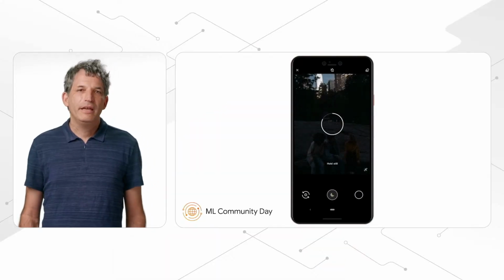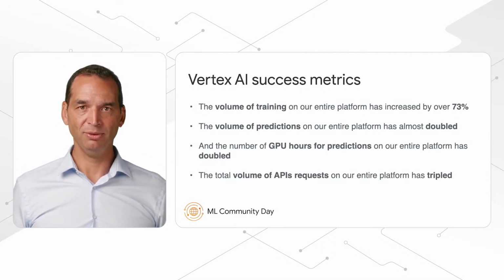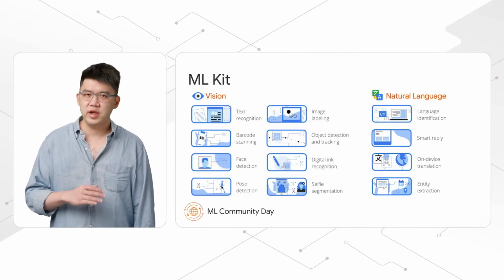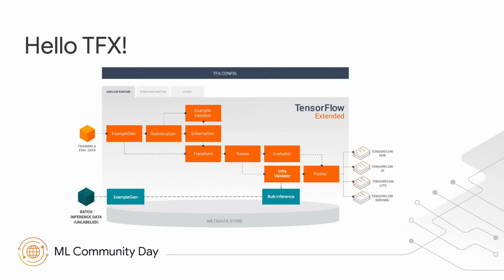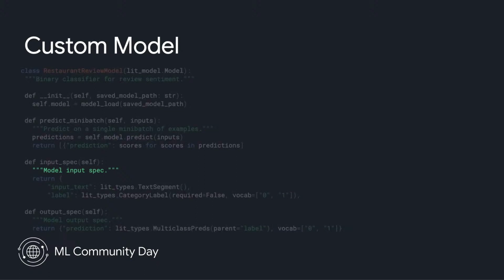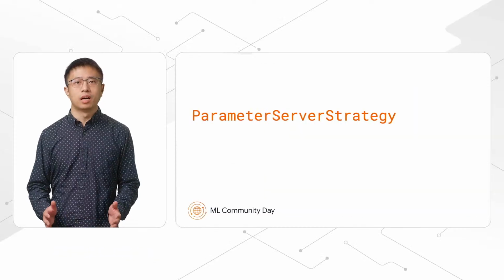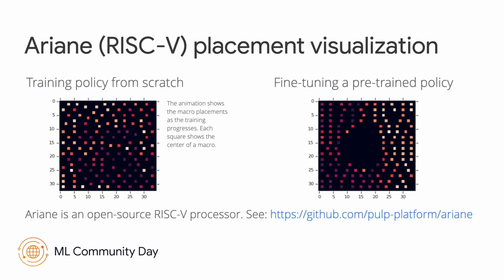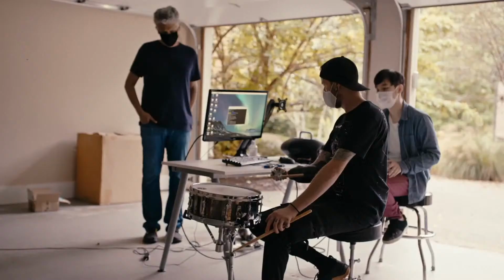Google's Machine Learning Virtual Community Day livestream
Select ‘Set reminder’ to be notified when the event is live!

Whether you're new to AI & ML or a pro developer, we invite you to join Google's virtual Machine Learning Community Day on Tuesday November 9th.
* Learn how to build and deploy ML models across the cloud, web, browser, mobile and microcontrollers.
 * Discover how Google’s frameworks and tools help push state-of-the-art research in ML and artificial intelligence.
* Watch how the community builds solutions to real-world problems with ML, AI and deep learning.
* Finally, learn the latest on TensorFlow, JAX, and more.

product: TensorFlow - General; event: ML Community Day 2021; re_ty: Livestream;